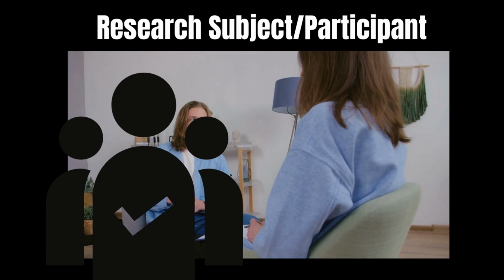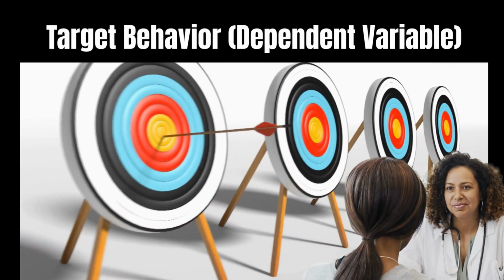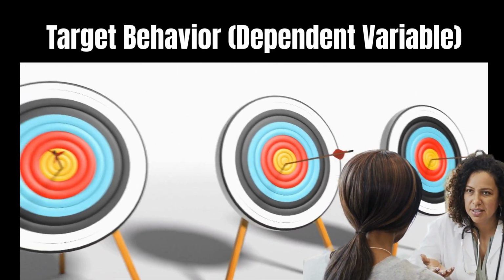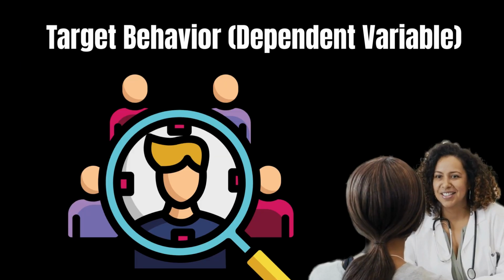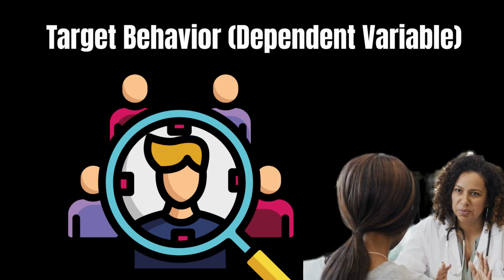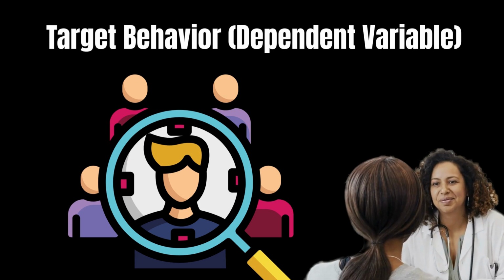Final Research Project Topic Approval Form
Research topic approval form assignment.